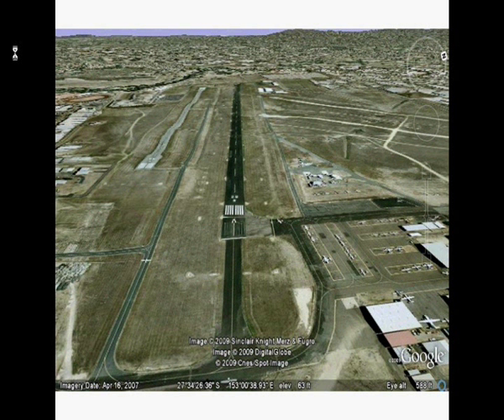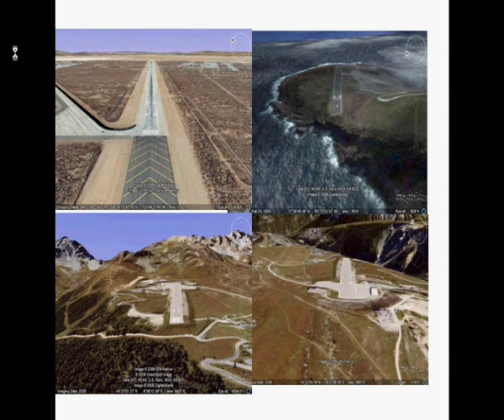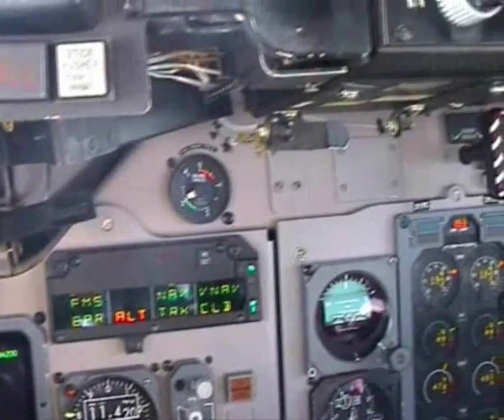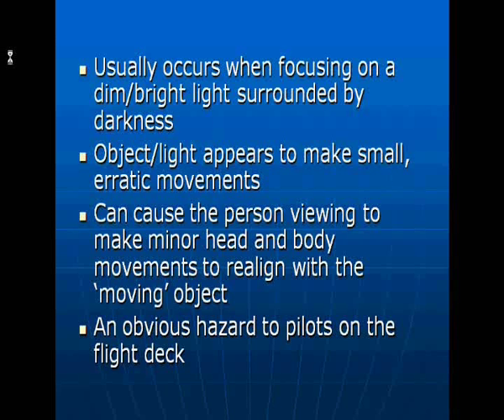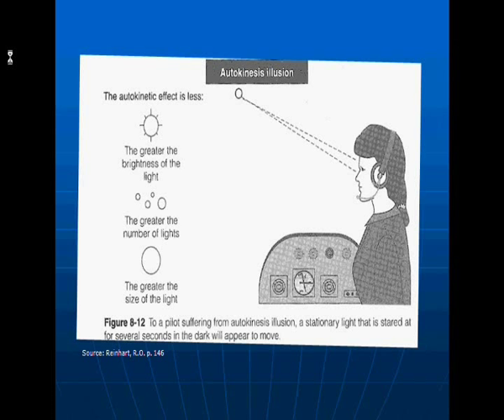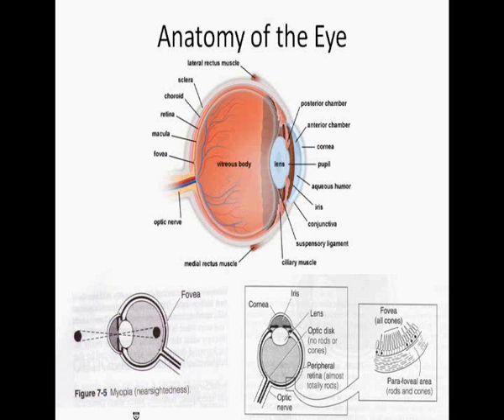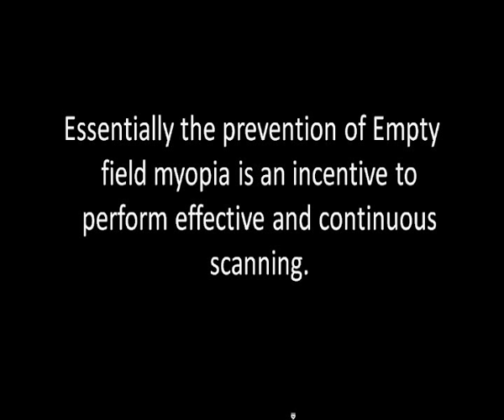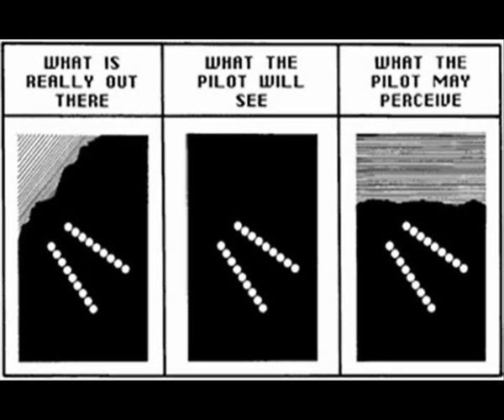Aviation visual illusions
This video demonstrates a broad number of illusions a pilot might experience during their career. Landing visual illusions, autokinetic illusion, oculogravic and oculogyral illusions, empty field myopia, blackouts and whiteouts